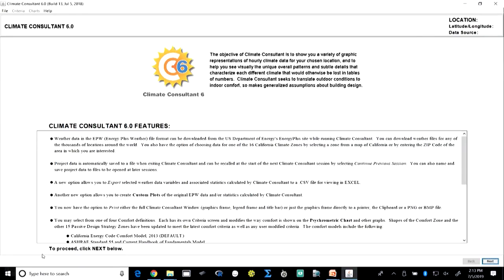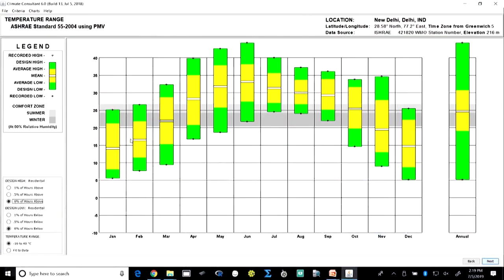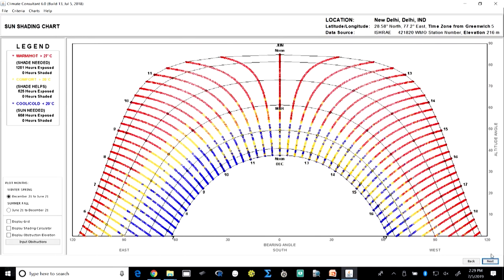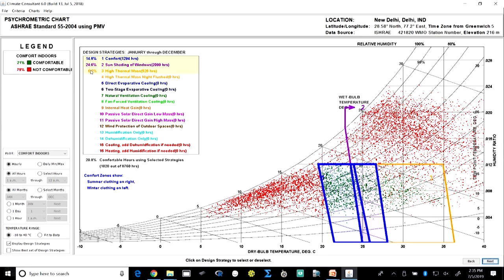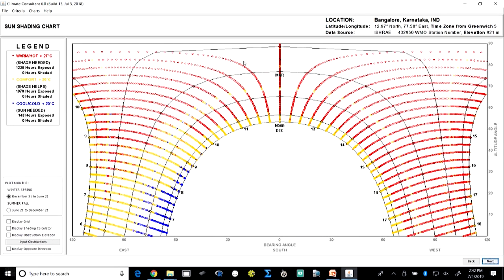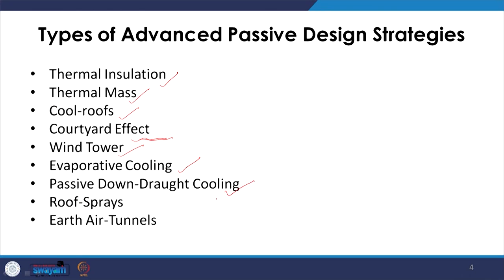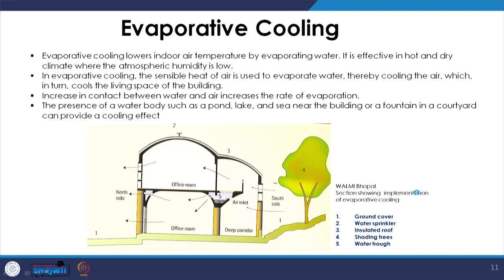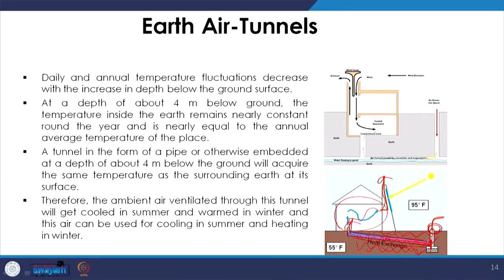Fundamentals of Climate Responsive Buildings - II